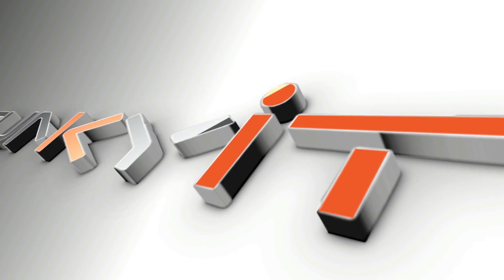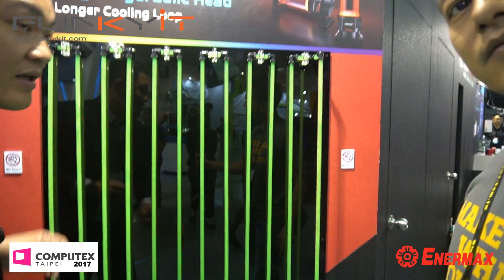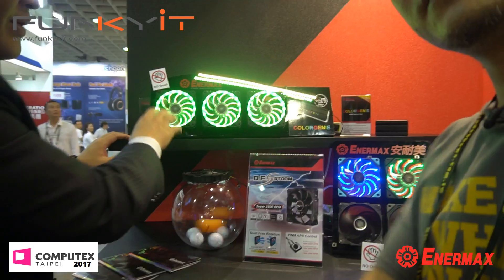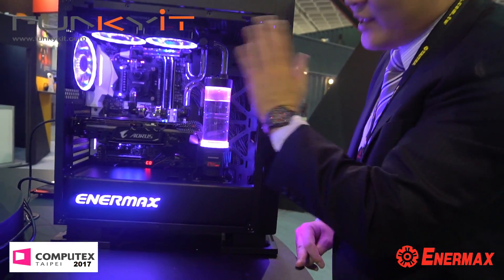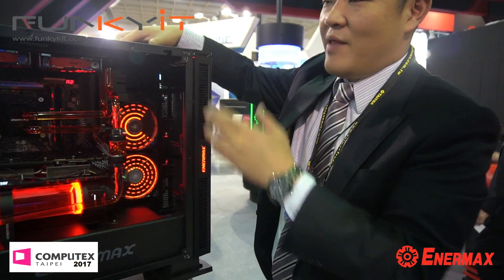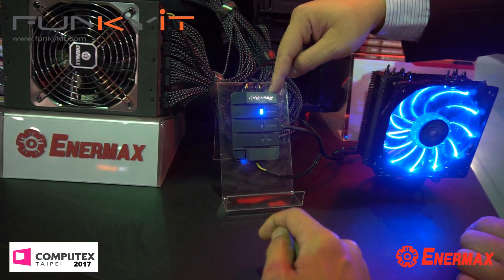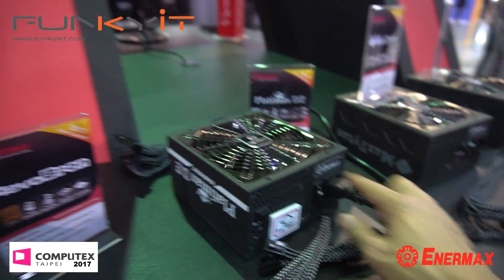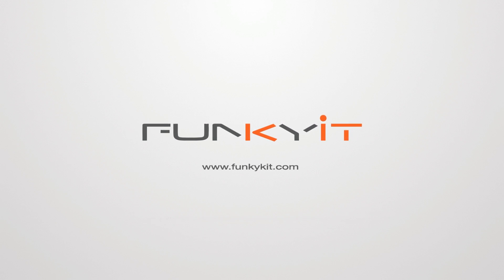Computex 2017 - Enermax, Watercooling, Chassis, PSUs, Reservoir and Pump Combos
I was quite impressed with Enermax's booth. Even though there was no showgirl to attract us, their new water cooling products certainly did.

They demonstrated the power of their pumps ... by showing an active 20 meter hard tube-loop powered by a single Enermax pump.